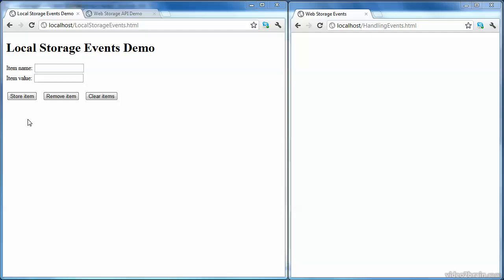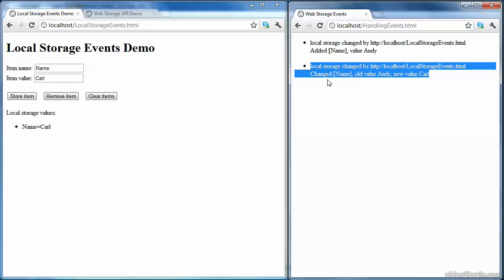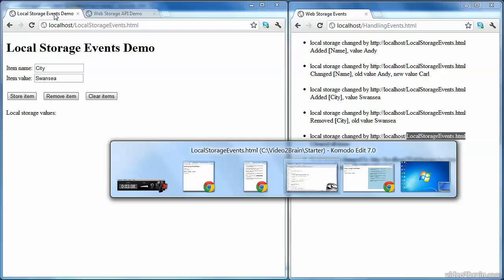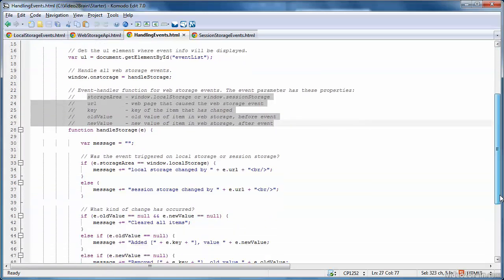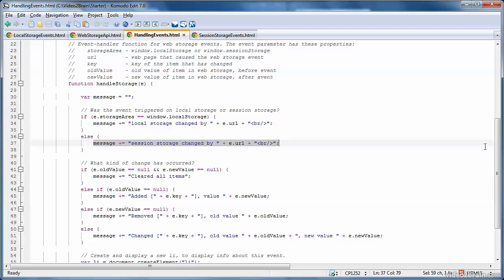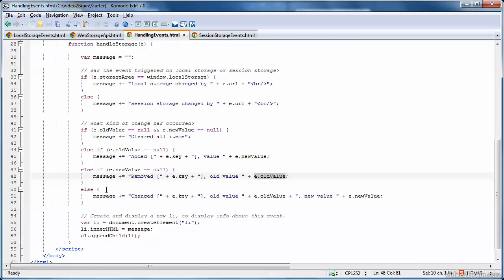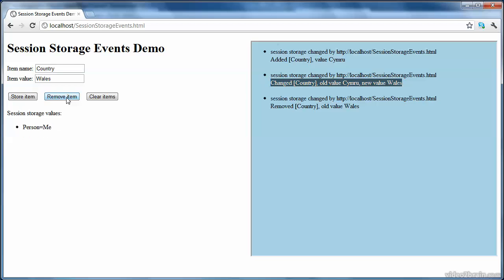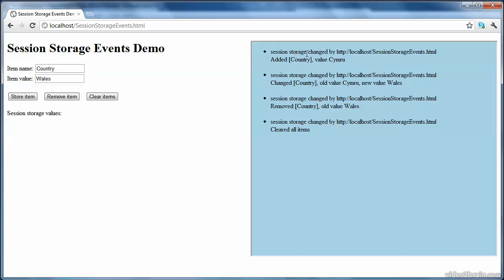Web Storage part 3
By using web storage we can store data into browser.This is related technology to html 5